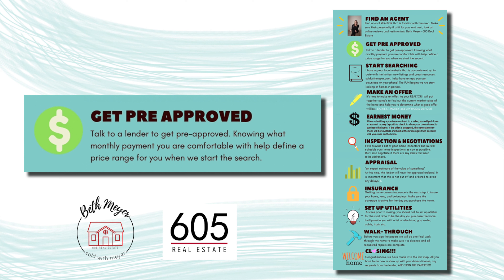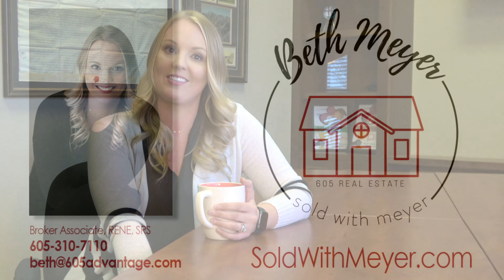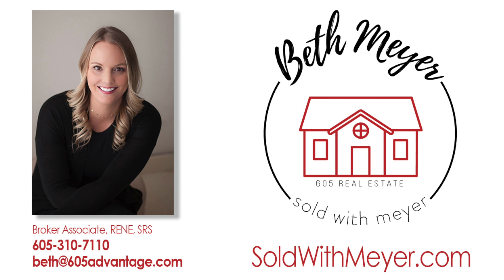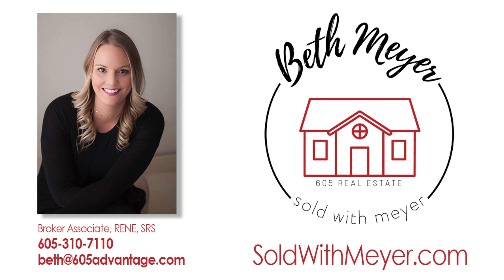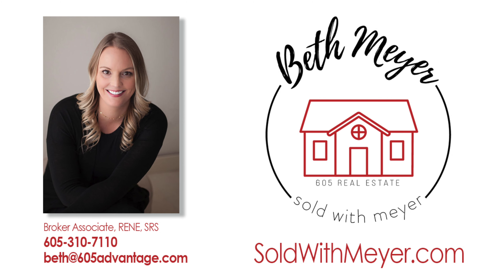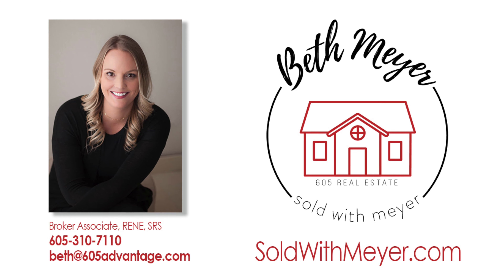Beth Meyer (Realtor) - Ultimate Guide To Buying Your Home - Step 2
Beth Meyer
Broker Associate, RENE, SRS
605 Real Estate